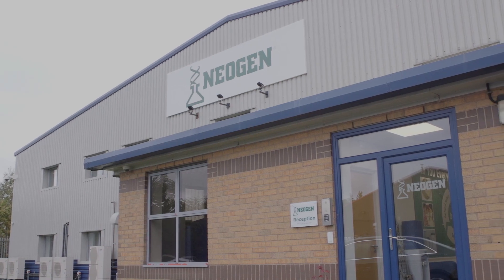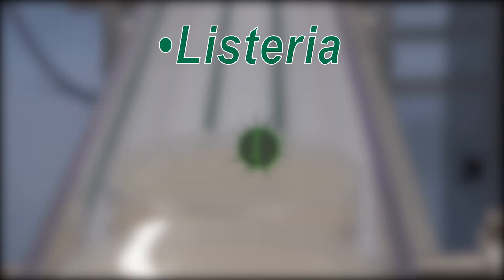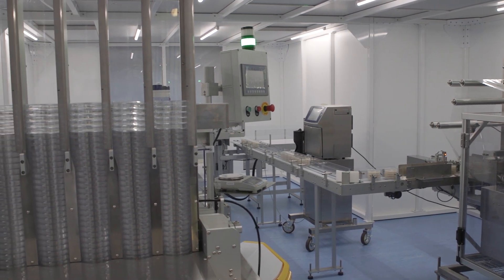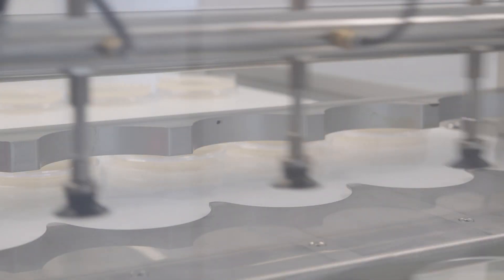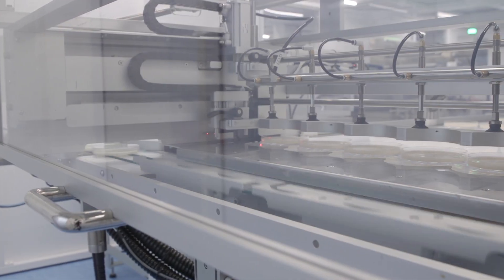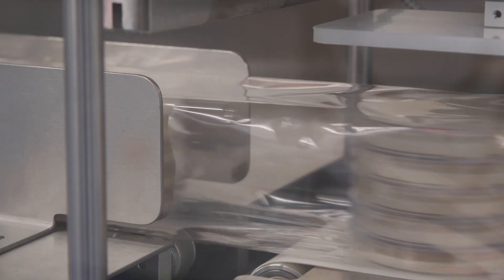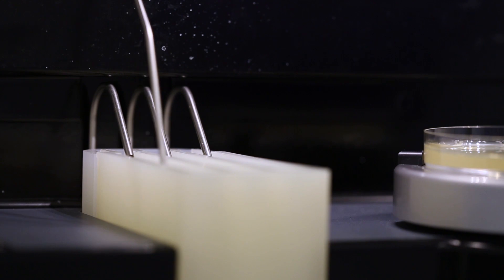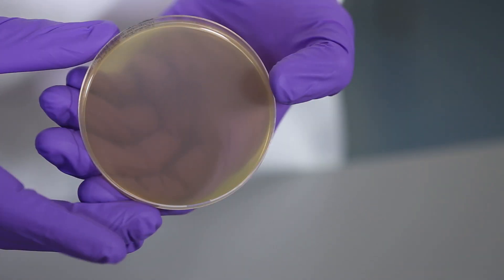Behind the Scenes | Pre-Poured Plate Manufacturing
Take a behind-the-scenes look at NEOGEN®’s pre-poured plate manufacturing facilities. To learn more, visit NEOGEN.com.